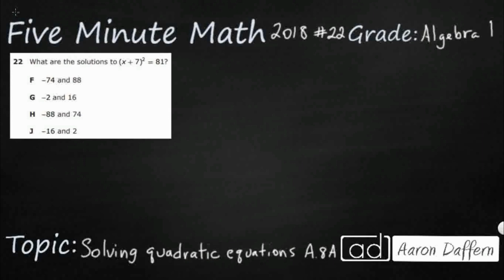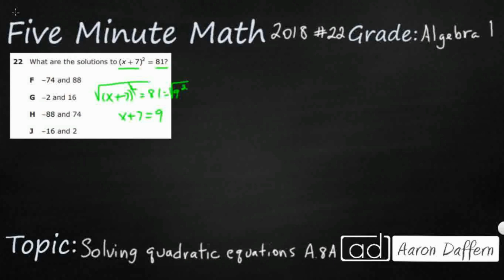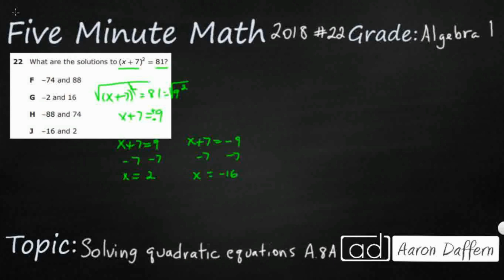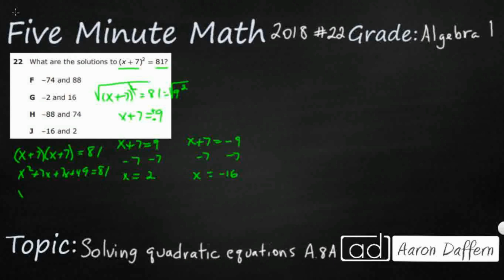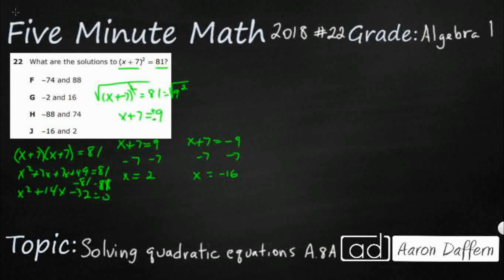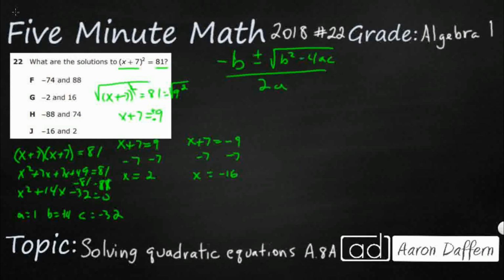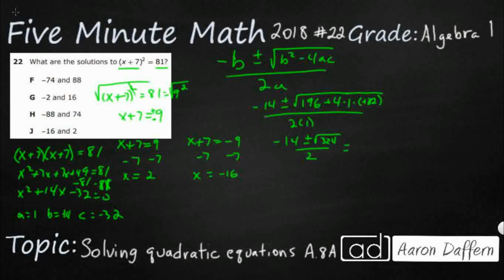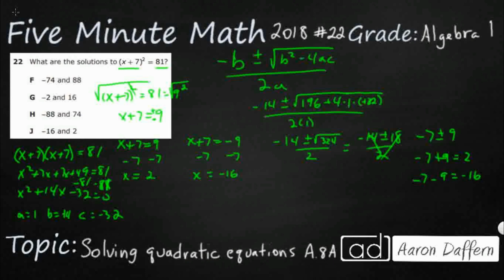Algebra 1 STAAR Practice Solving Quadratic Equations (A.8A - #5)